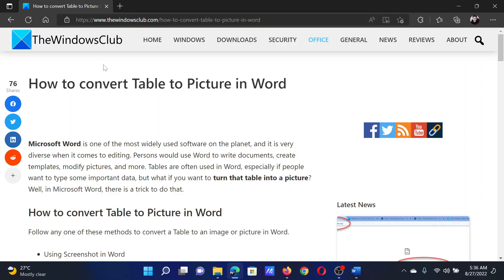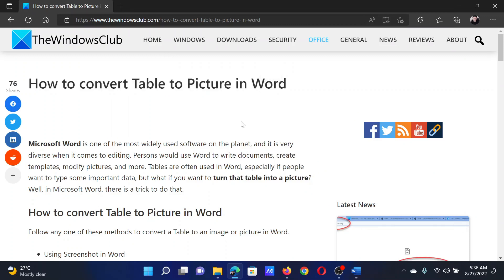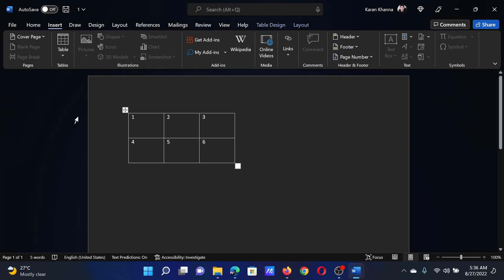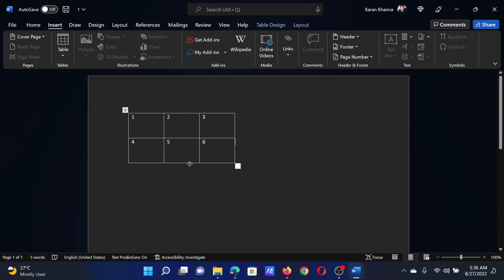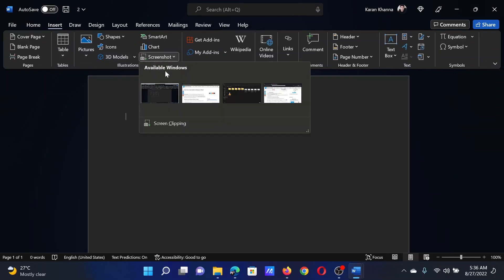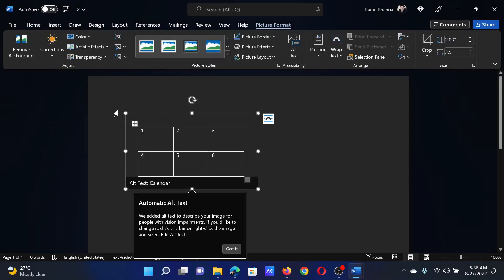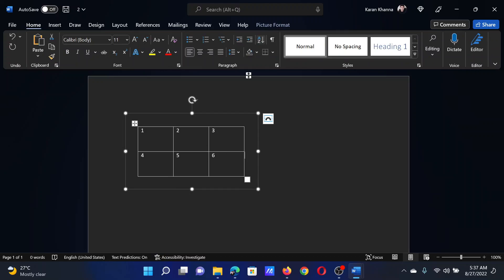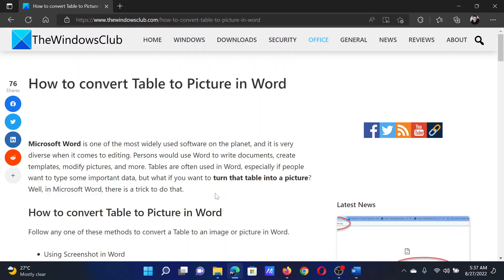How to convert Table to Picture in Word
Microsoft Word is one of the most widely used software on the planet, and it is very diverse when it comes to editing. Persons would use Word to write documents, create templates, modify pictures, and more. Tables are often used in Word, especially if people want to type some important data, but what if you want to turn that table into a picture? Well, in Microsoft Word, there is a trick to do that.

Follow any one of these methods to convert a Table to an image or picture in Word.

1] Using Screenshot in Word

2] Using the Snipping Tool app

Timecodes:
0:00 Intro
0:21 Procedure through Word